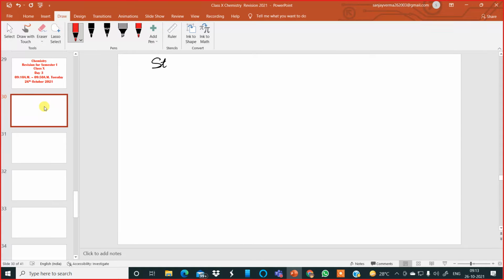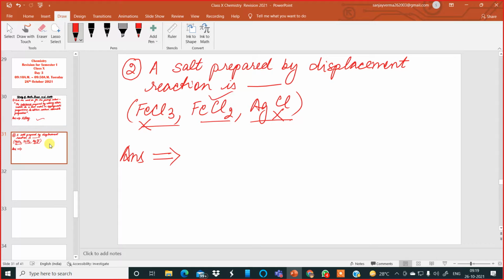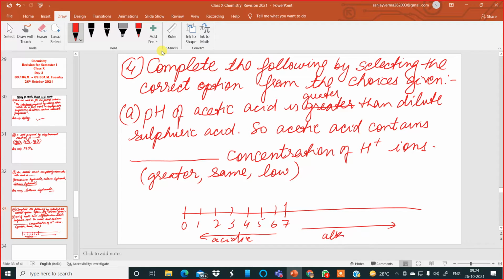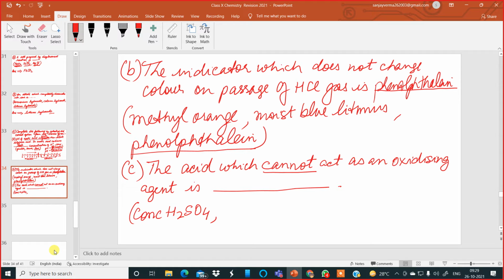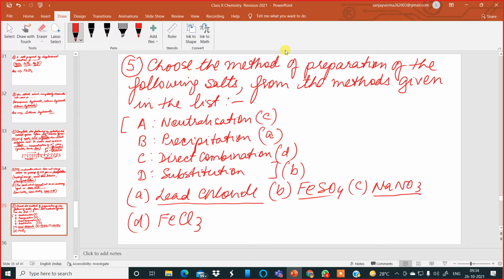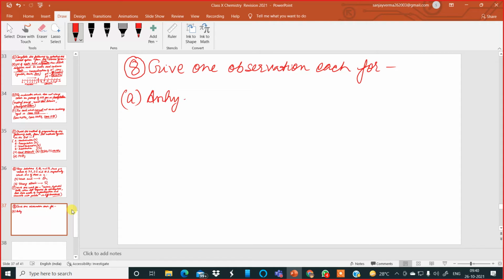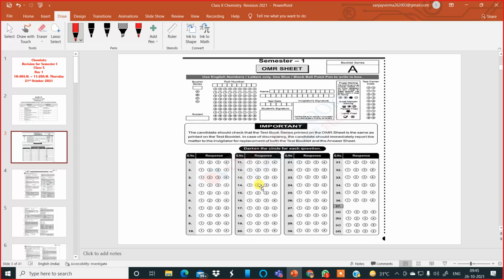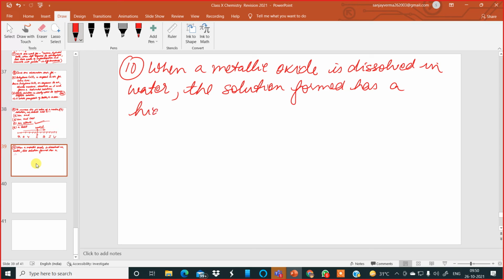Class X , Day 3, Revision Class Chemistry, 26th October 2021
Study of Acids Bases Salts